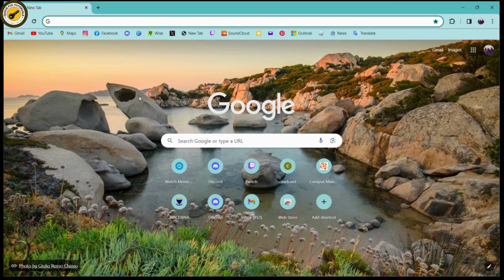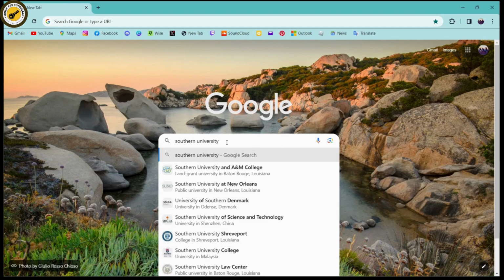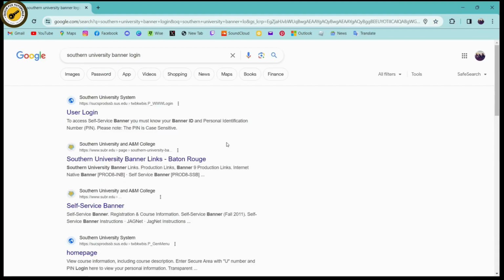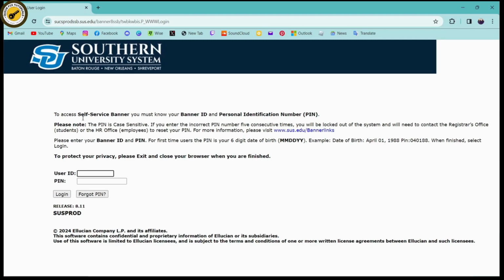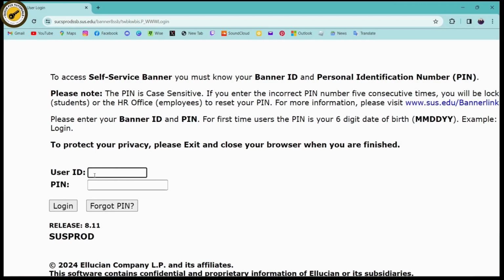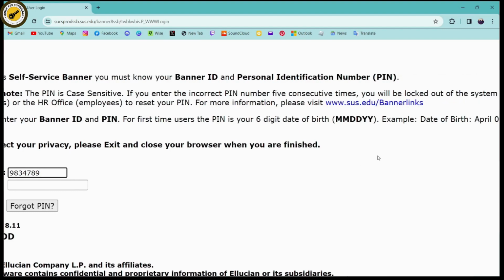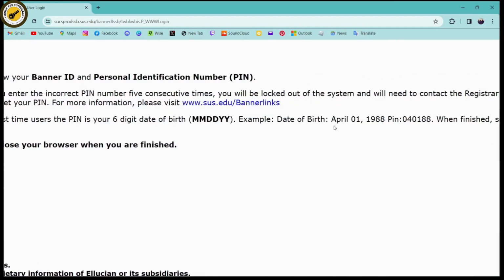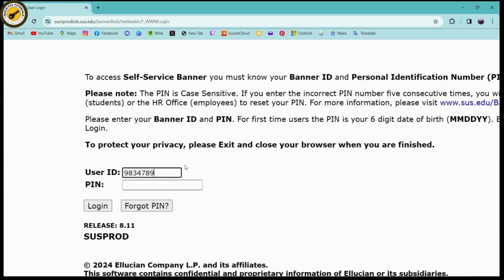How To Login To Southern University Banner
How To Login To Southern University Banner | Southern University Student Login | SU Banner Login Guide | QuickFix Southern University Portal Access

Accessing the Southern University Banner portal made easy! Follow QuickFixTutorials' step-by-step guide for a smooth login experience to the Southern University online platform. Enhance your user experience with our helpful tutorial.